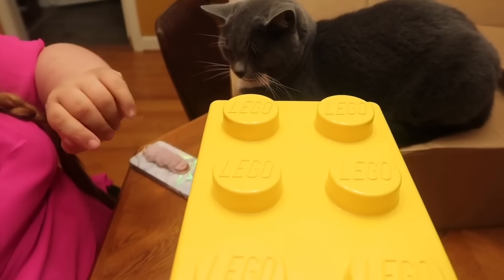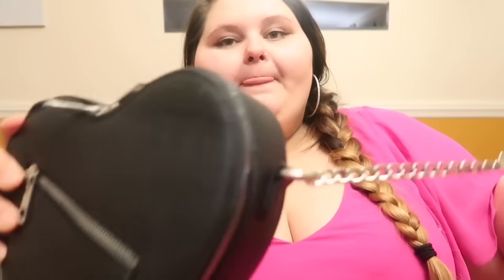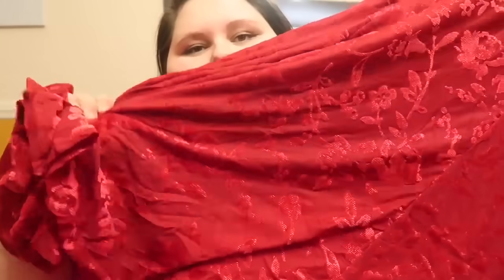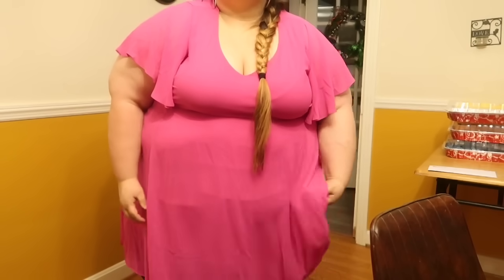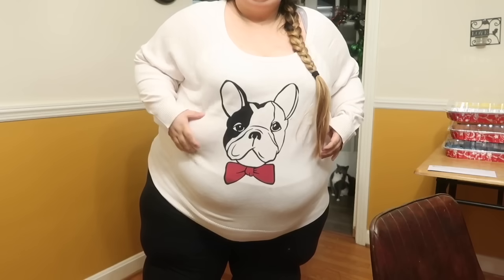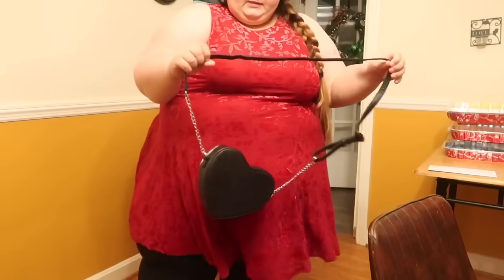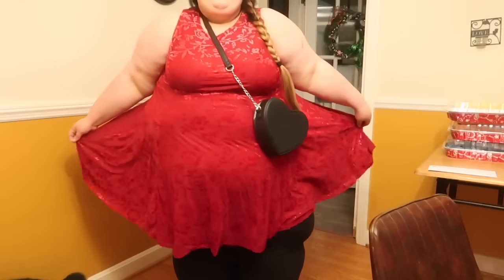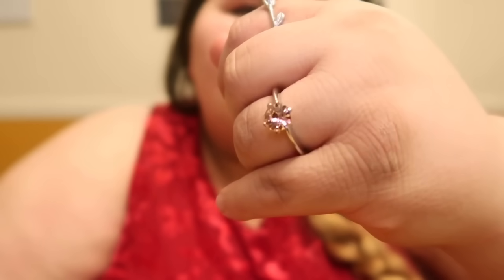TORRID TRY ON HAUL!!!!!